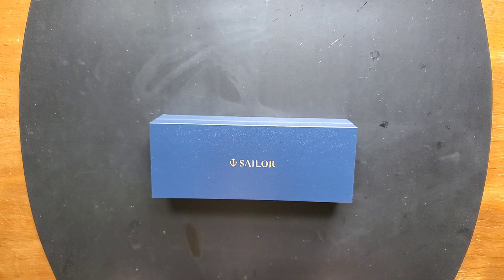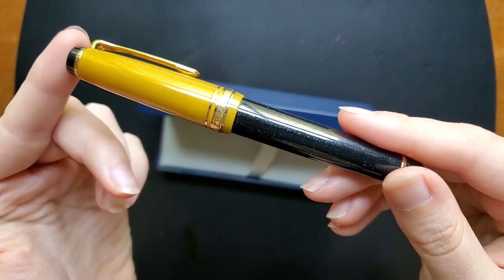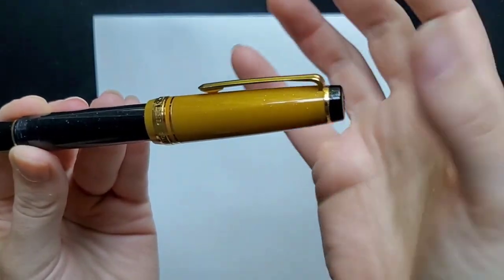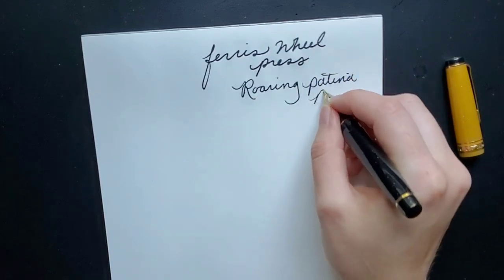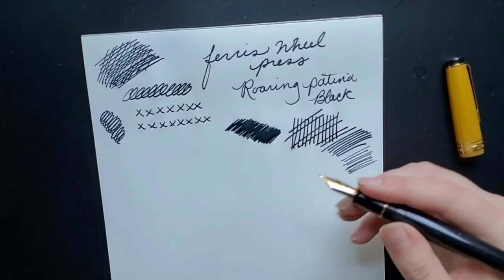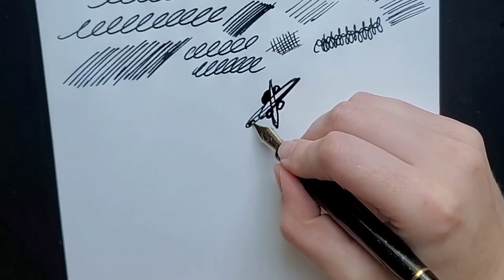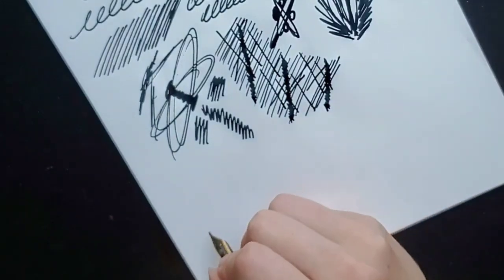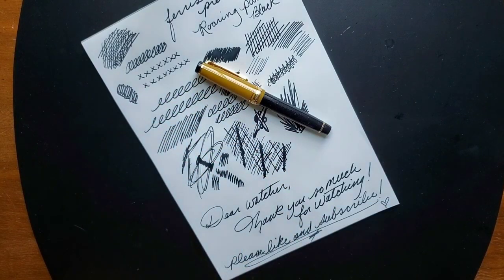Sailor Pro Gear "Stellar Black Hole" Zoom Nib (aka Captain Kirk Pen) Thoughts!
Here are a few thoughts about my Sailor "Stellar Black Hole" fountain pen! This was a limited production release a few months ago that I knew I didn't want to miss out on! I call this my "Captain Kirk" pen. The colors are a Star Trek nerds dream! I chose a "zoom nib" and have been having a lot of fun with it. I use it  for lists, letters, writing, (when I feel like it) and quick sketches. I actually prefer using shimmer inks in this pen which genuinely surprised me! That wasn't my plan to ever use shimmer inks in this pen but after I had a few requests, I tried it, and it is now a daily ink! I use Ferris Wheel Press "Roaring Patina Black" mostly. This pen is a little on the small side for my hand but perfectly comfortable posted or not. This is definitely a favorite fountain pen for me and I would love to see another color combination from Sailor that knocks my socks off in future!